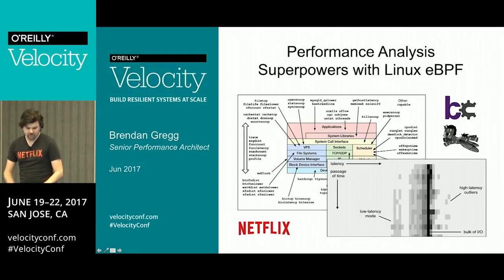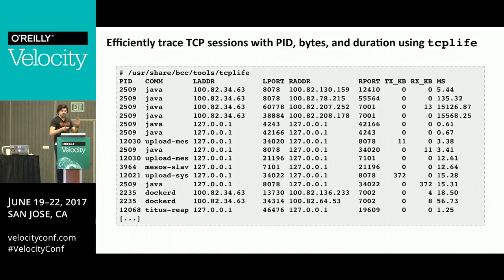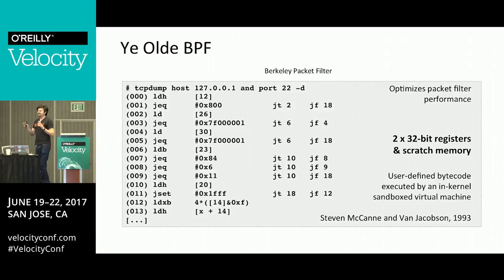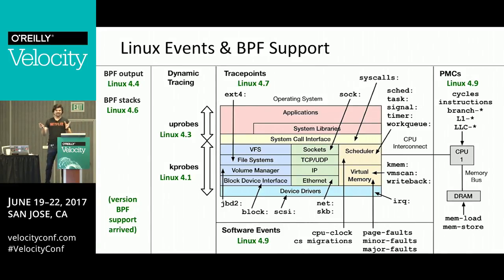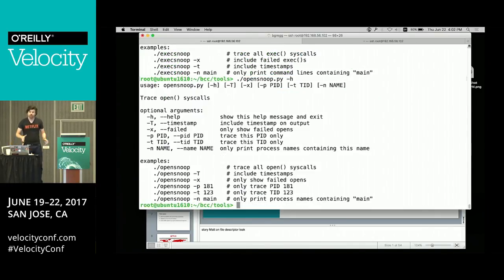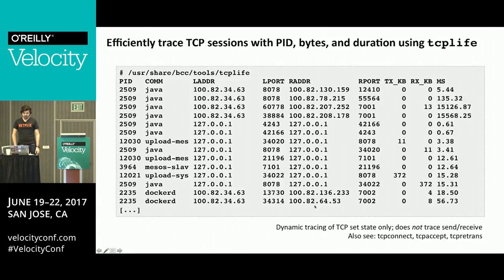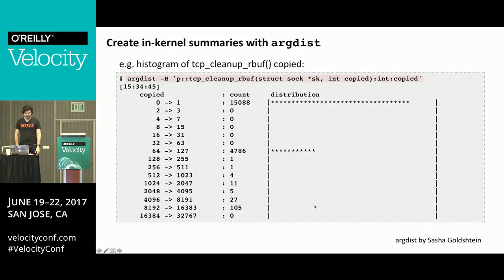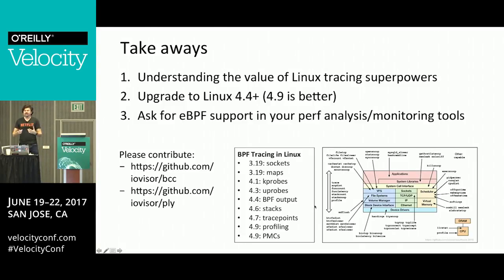Velocity 2017: Performance Analysis Superpowers with Linux eBPF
Talk for Velocity 2017 by Brendan Gregg. Abstract: "Advanced performance observability and debugging have arrived built into the Linux 4.x series, thanks to enhancements to Berkeley Packet Filter (BPF, or eBPF) and the repurposing of its sandboxed virtual machine to provide programmatic capabilities to system tracing. Netflix has been investigating its use for new observability tools, monitoring, security uses, and more. This talk will investigate this new technology, which sooner or later will be available to everyone who uses Linux. The talk will dive deep on these new tracing, observability, and debugging capabilities. Whether you’re doing analysis over an ssh session, or via a monitoring GUI, BPF can be used to provide an efficient, custom, and deep level of detail into system and application performance.

This talk will also demonstrate the new open source tools that have been developed, which make use of kernel- and user-level dynamic tracing (kprobes and uprobes), and kernel- and user-level static tracing (tracepoints). These tools provide new insights for file system and storage performance, CPU scheduler performance, TCP performance, and a whole lot more. This is a major turning point for Linux systems engineering, as custom advanced performance instrumentation can be used safely in production environments, powering a new generation of tools and visualizations."